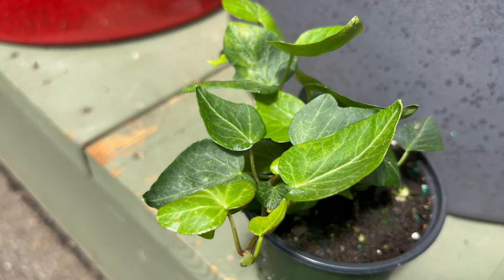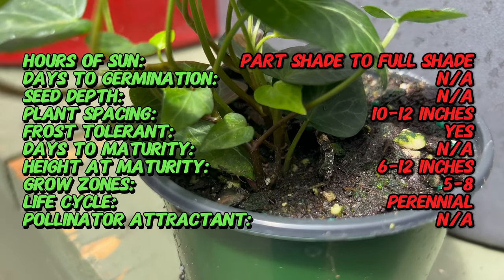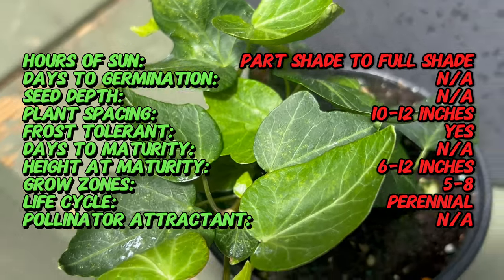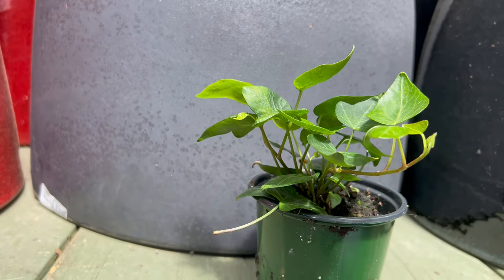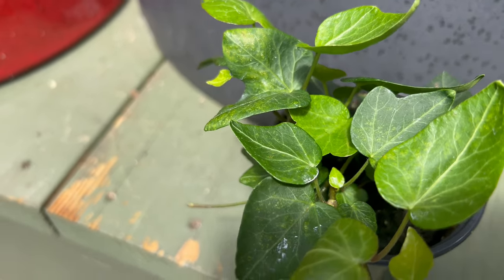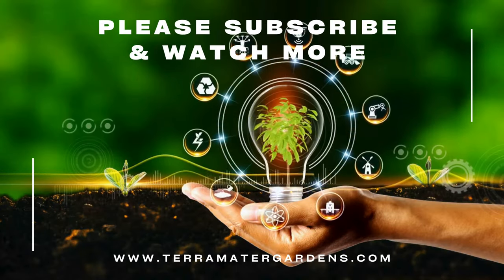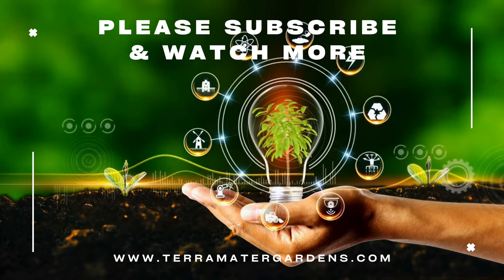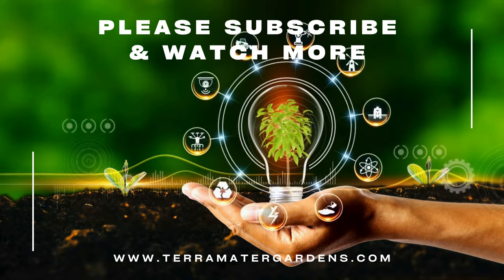HEDERA IVY 'TEARDROP' Care Guide and Tips 🌿💧 (Hedera helix 'Teardrop')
Delve into the enchanting world of Hedera Ivy 'Teardrop' with our comprehensive care guide and tips. Learn how to nurture and maintain this elegant trailing ivy to bring a touch of natural beauty indoors. From ideal growing conditions and watering requirements to propagation techniques and pest management, this guide provides essential insights for plant enthusiasts of all levels. Unlock the secrets to successfully growing and caring for Hedera Ivy 'Teardrop' and adorn your living spaces with its graceful foliage.

Here's a sneak peek at what we'll cover:

* Latin Name: Hedera helix 'Teardrop'
* Origin: Cultivar (likely Europe or Western Asia - Zone 4-8)
* Hours of Sun: Part shade to full shade. It tolerates a wider range of light conditions than most ivies.
* Days to Germination: Not applicable (propagation is typically done through stem cuttings, not seeds)
* Plant Spacing: 10-12 inches (for dense groundcover). More space can be provided if allowing for trailing growth.
* Frost tolerance: Yes (tolerates cold winters - USDA Hardiness Zones 5-8)
* Days to Maturity: Not applicable (perennial that grows continuously)
* Height at Maturity: 6-12 inches tall (with trailing vines that can reach several feet)
* Grow Zones: 5-8 (USDA Hardiness Zones). It might struggle in very hot or dry climates.
* Pollinator Attractant: Not typically considered a pollinator attractant
* Additional Notes:
* Hedera helix 'Teardrop' is prized for its unique teardrop-shaped, glossy dark green leaves.
* It is a slower-growing variety compared to other English ivies.